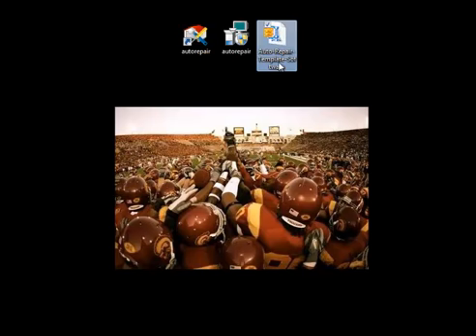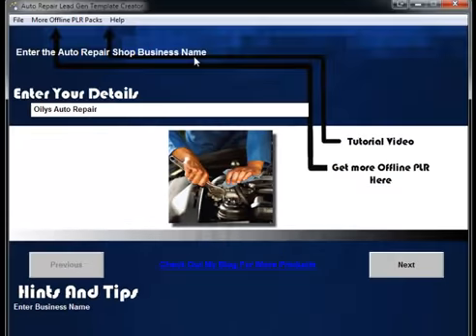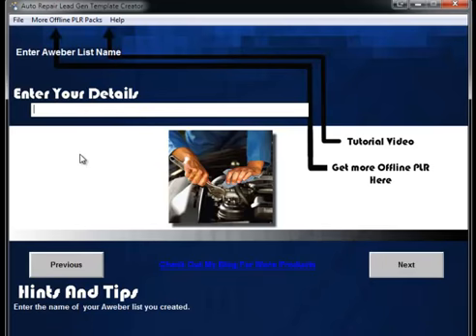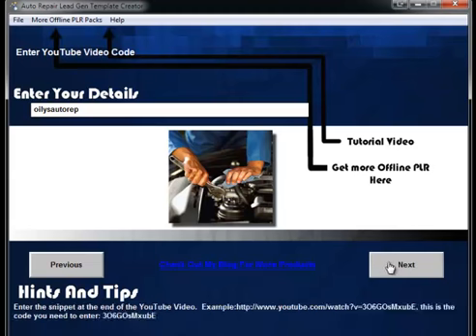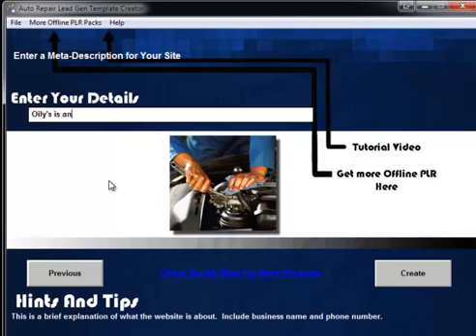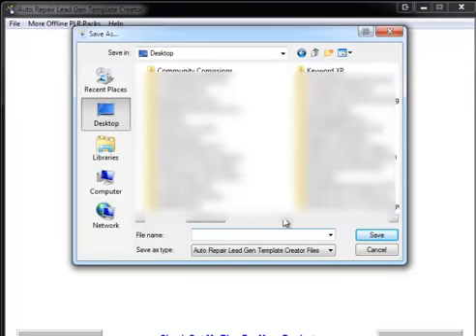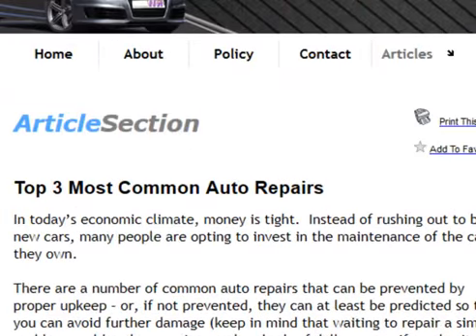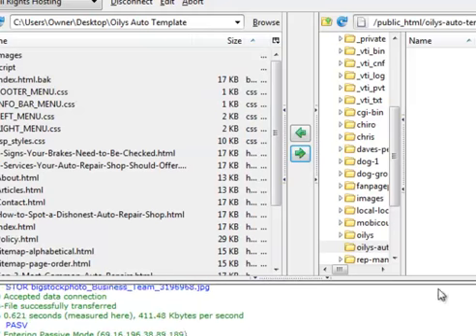Auto Repair Template Tutorial Video